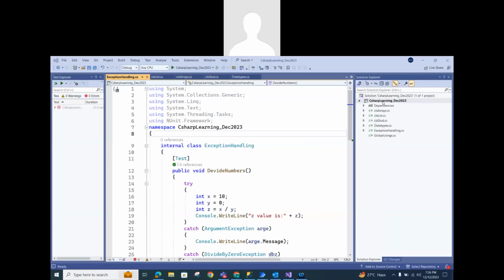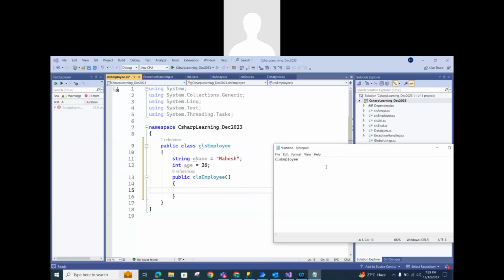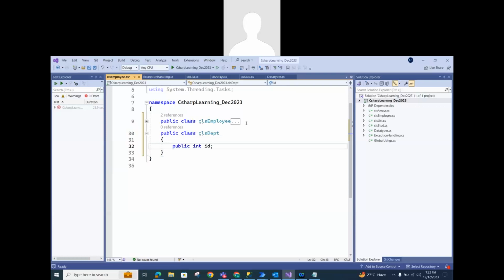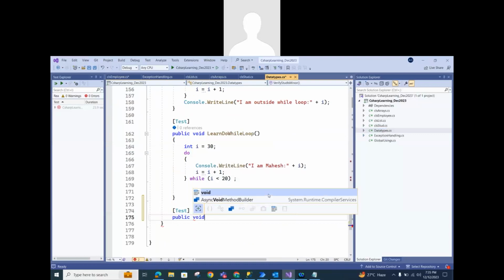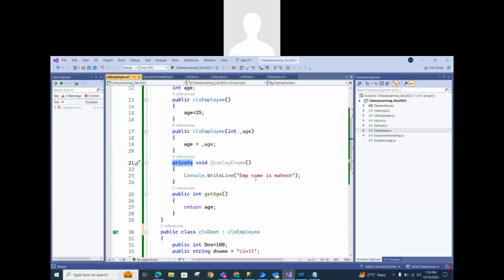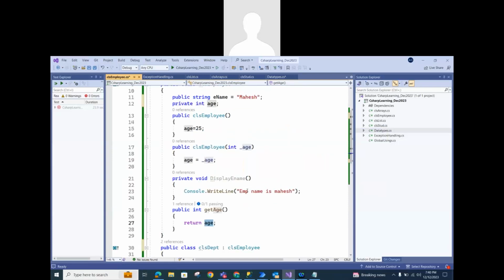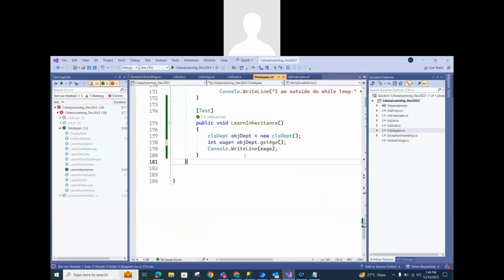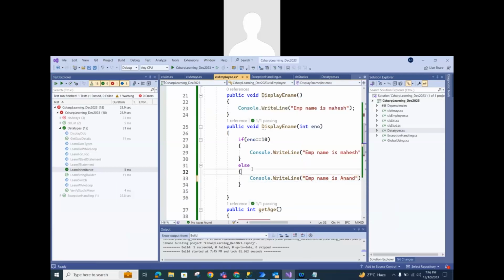TechTutorialz: C# Inheritance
C# Inheritance @TechTutorialz